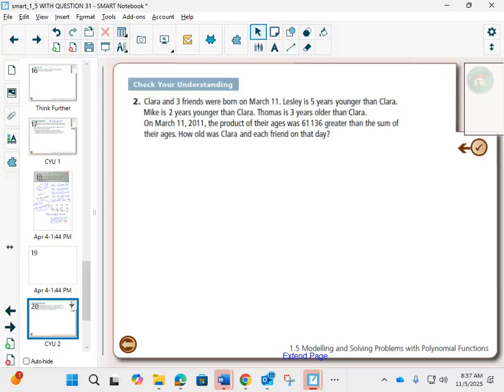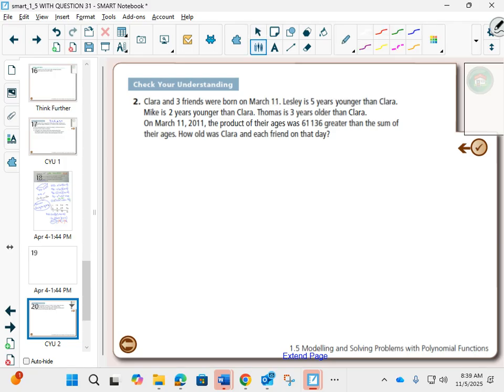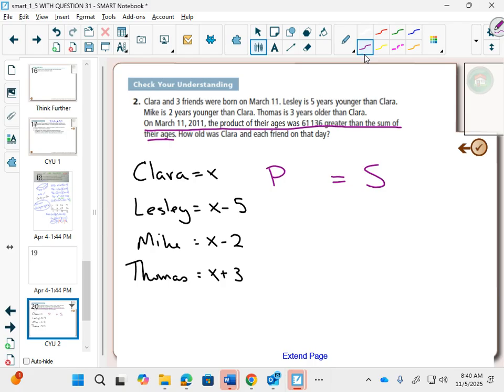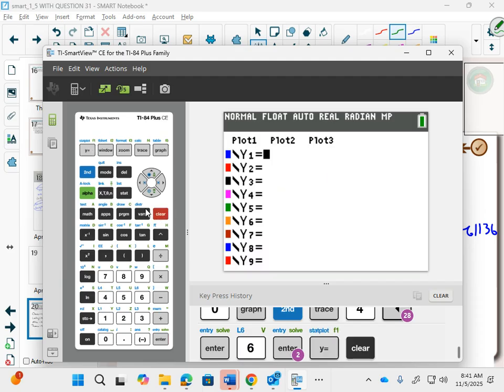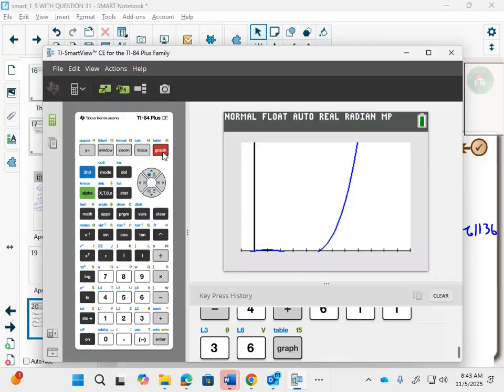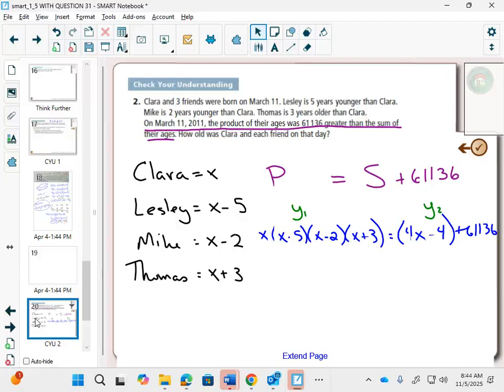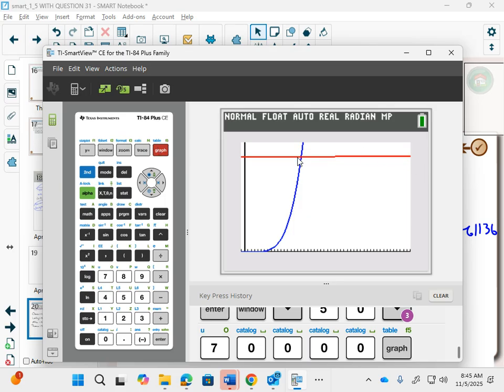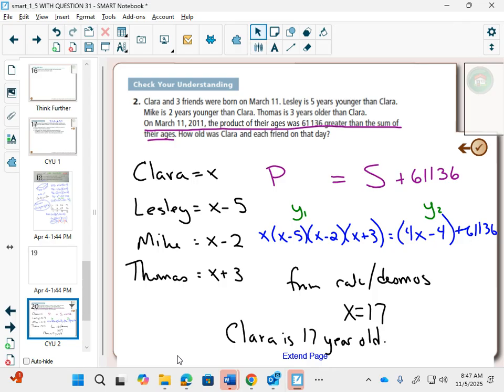40SP 1 5 Example 2